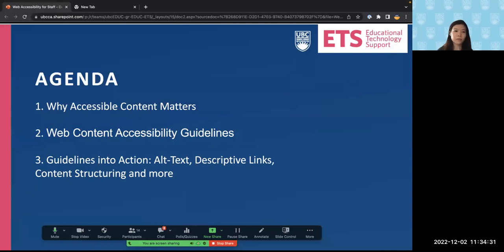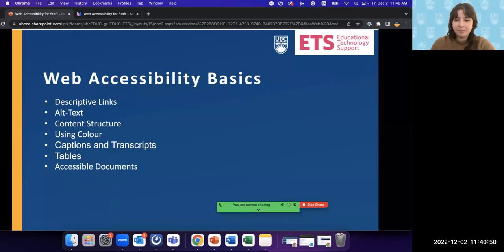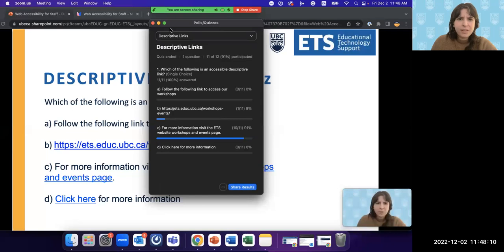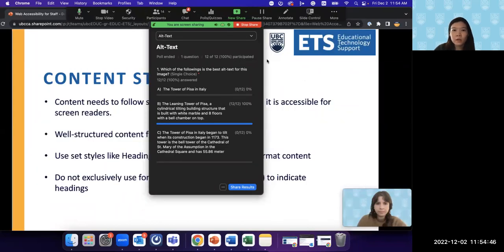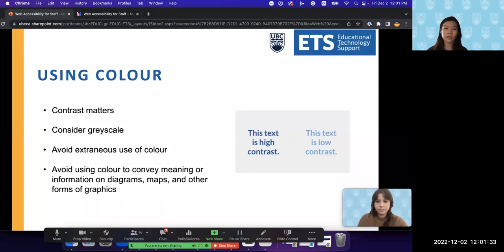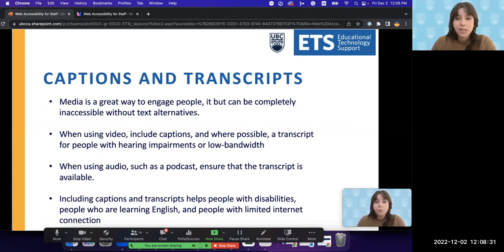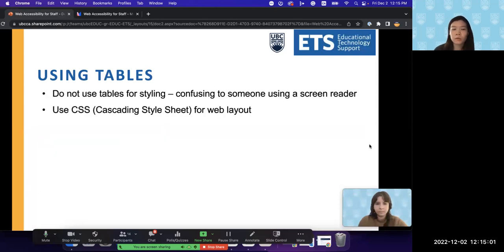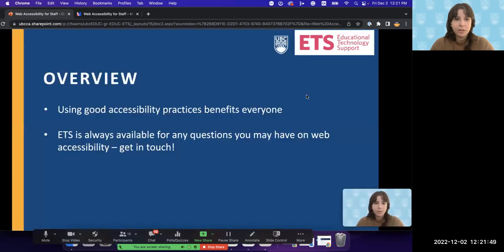Web Accessibility for Administrators Workshop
In this workshop on Web Accessibility for administrators. We explored ways you can improve communications and online contents using Web Content Accessibility Guidelines.

This session covered:

-WCAG – Web accessibility guidelines and principles
-Strategies for improving web content accessibility for communications